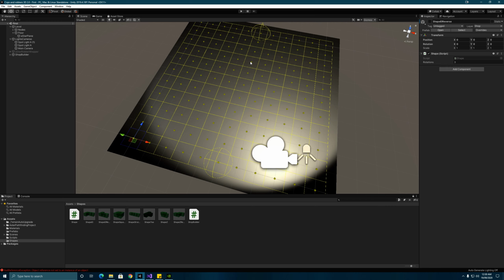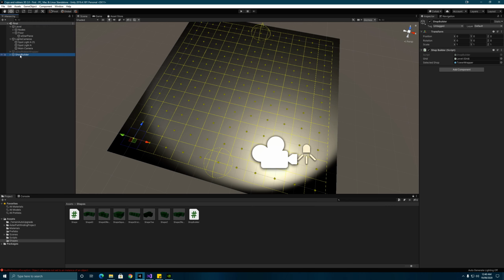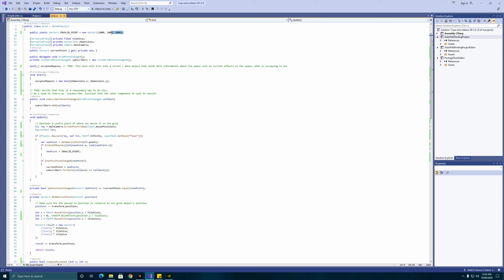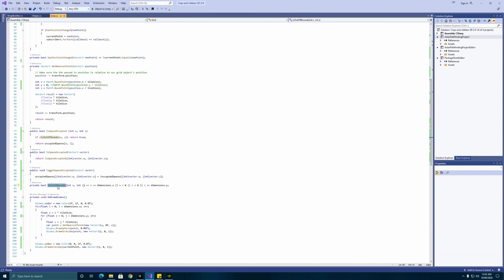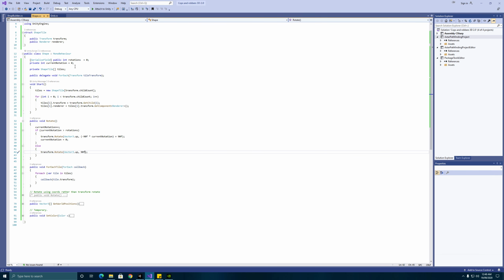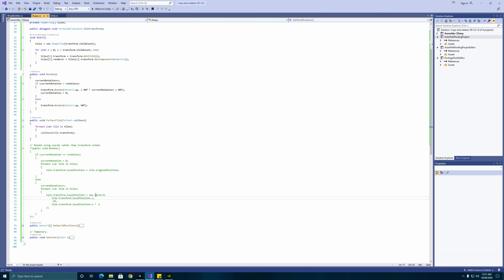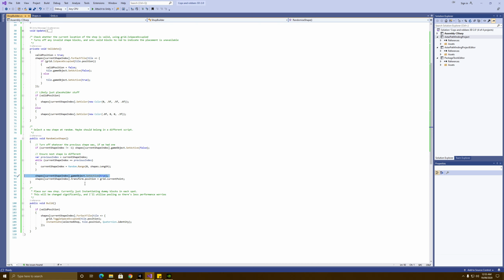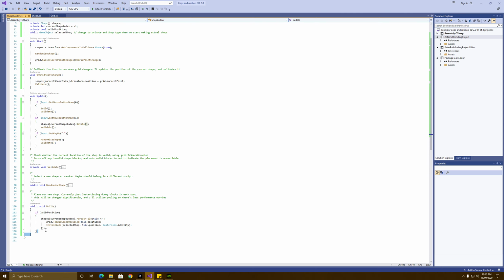Unity 3D: Placing random Tetris shapes on a grid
A demonstration video displaying the initial steps of my game. Join me as I explain how I'm randomly pick from a set of Tetris shapes and place them on a grid, detecting the out of bounds and existing occupied spaces.

This is the first video, so bare with me while I find a groove! Hopefully you're able to take some enjoyment and/or useful information. As they say, the first step is the hardest, so things should get better from here.

I will try and make these more focused in future. I'd like to cover fewer overall features but take a little more time to dive into the individual scripts and explain why, as well as how.

I welcome any feedback, and am happy to answer any questions as best I can.